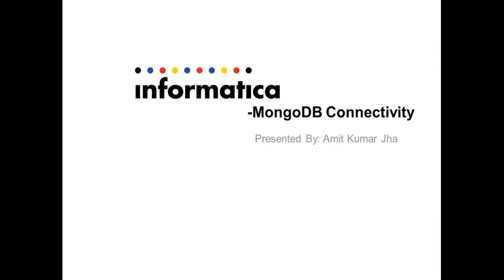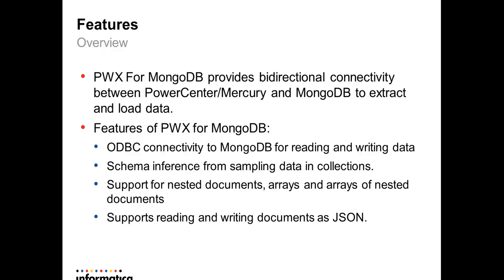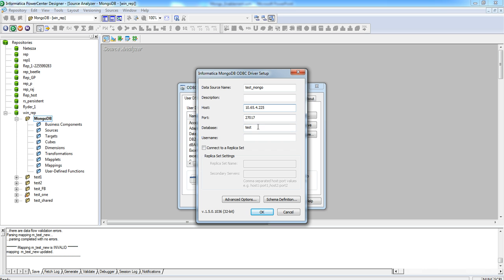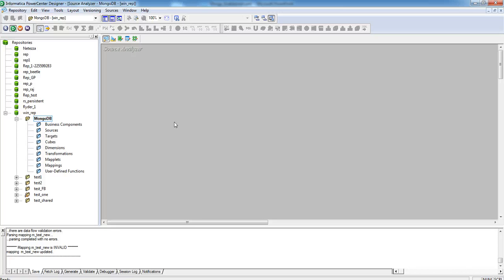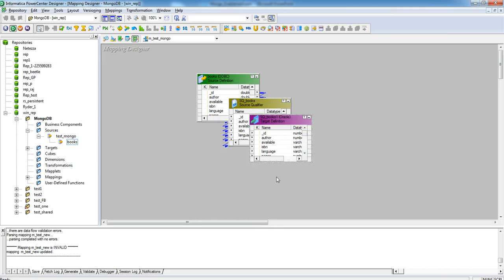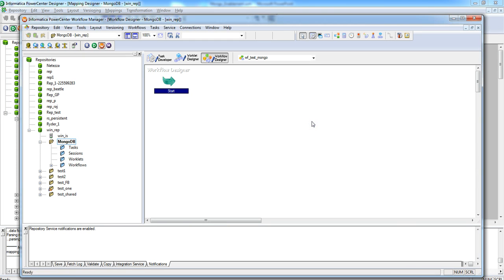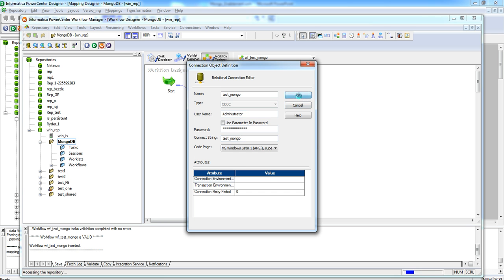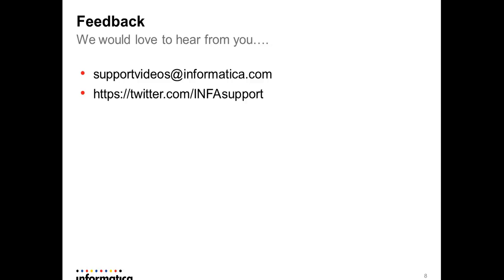PowerExchange for Mongo DB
In this video I have explained the basics of Mongo database and the features provided by PowerExchange for MongoDb . Also I have included a demo which aims at showing how to set up a mapping that reads from MongoDb source. During the mapping creation, we I have also explained the steps to create the ODBC DSN to be used for importing table metadata and running the session as well. The sampling of column metadata feature is also shown here.